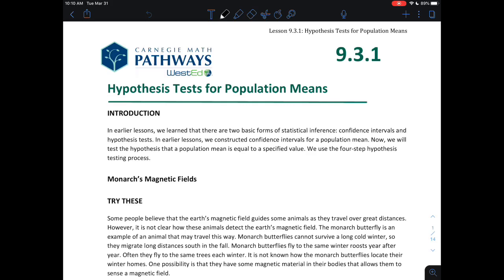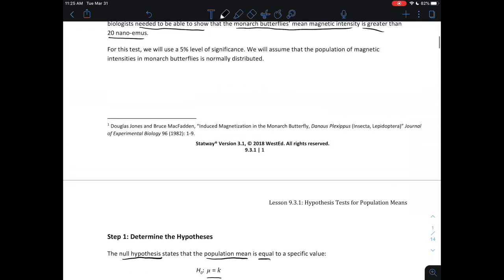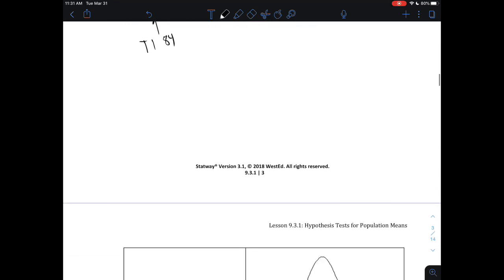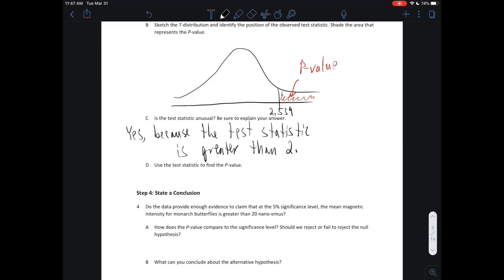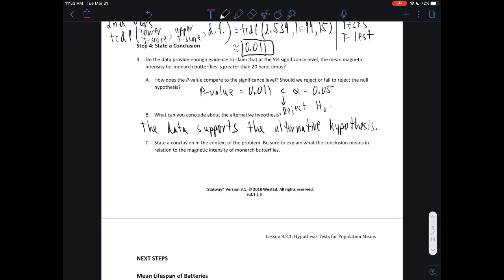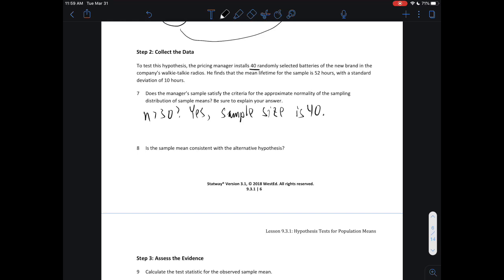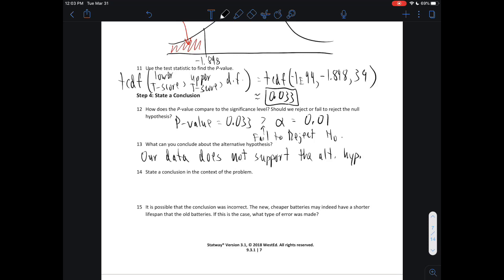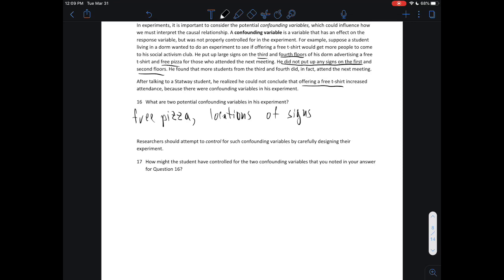Math 21B Lesson 9.3.1